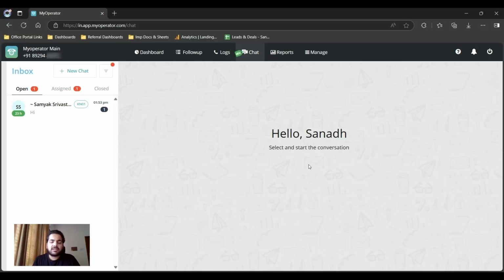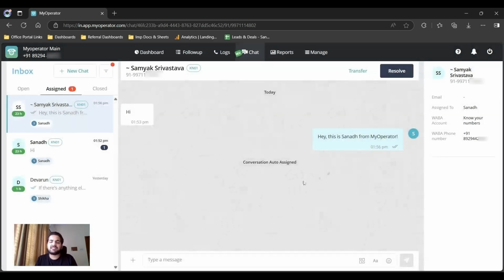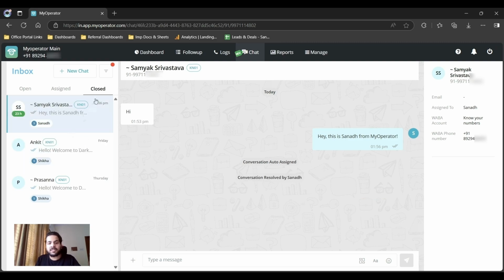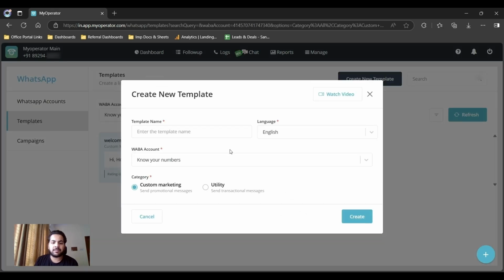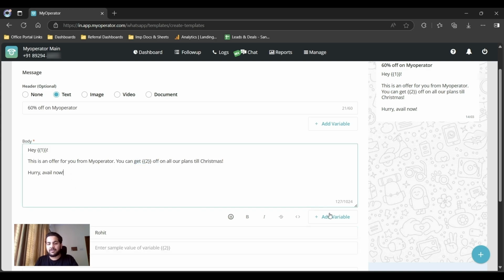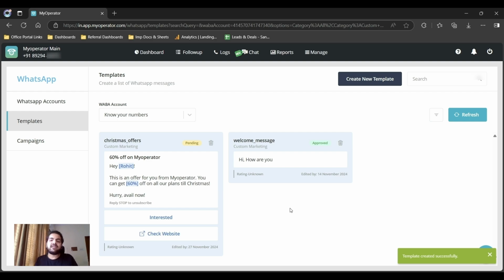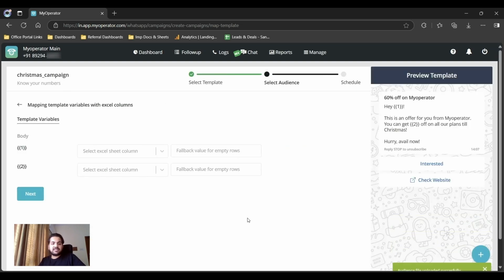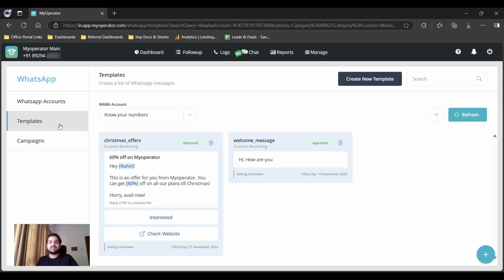How to use MyOperator WhatsApp Business Platform | Step by Step Guide for Complete Beginner’s 2024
Make Business Communication Easy with 𝐌𝐲𝐎𝐩𝐞𝐫𝐚𝐭𝐨𝐫 𝐖𝐡𝐚𝐭𝐬𝐀𝐩𝐩 𝐁𝐮𝐬𝐢𝐧𝐞𝐬𝐬 𝐀𝐏𝐈!

Improve how your business connects with customers using 𝐌𝐲𝐎𝐩𝐞𝐫𝐚𝐭𝐨𝐫 𝐖𝐡𝐚𝐭𝐬𝐀𝐩𝐩 𝐁𝐮𝐬𝐢𝐧𝐞𝐬𝐬 𝐀𝐏𝐈!

✨ Top Benefits:
• Easy WhatsApp Integration
• Automated Campaigns
• Instant Customer Interaction
• Quick Setup, User-Friendly
• 24/7 Support for Hassle-Free Use

Save time, work smarter, and build better customer relationships with 𝐌𝐲𝐎𝐩𝐞𝐫𝐚𝐭𝐨𝐫. Ideal for businesses of all sizes to grow communication smoothly.

Chapters:
00:00 - Intro
00:08 - About WhatsApp Business API or WABA
00:25 - Uses of WhatsApp Business API
00:45 - Feature Walkthrough of MyOperator WhatsApp Business Platform
05:11- How to update your WhatsApp Profile
05:48- How to create a New Template
11:02- How to create WhatsApp Campaigns
14:41 - Conclusion